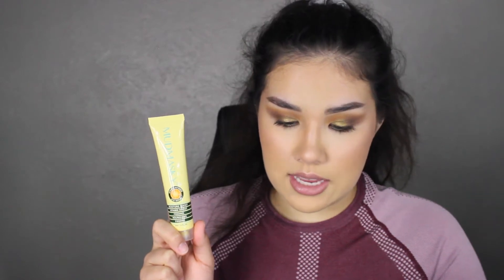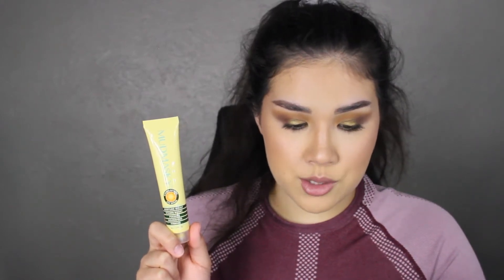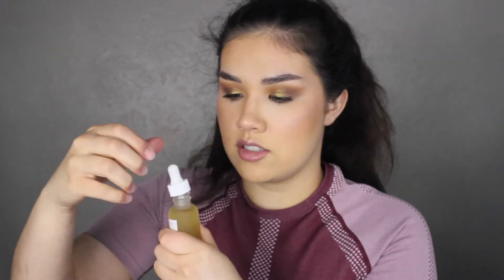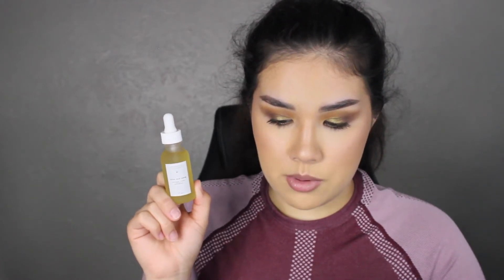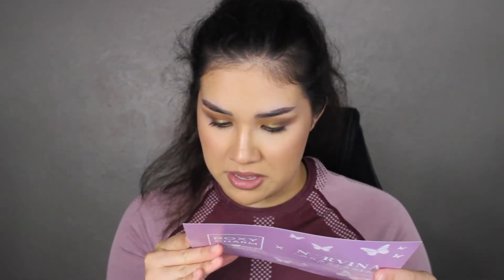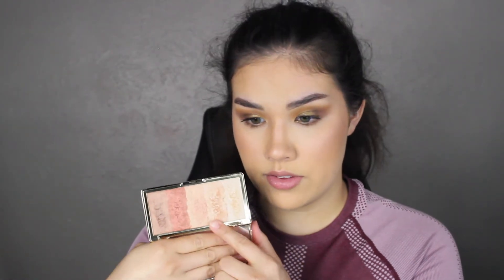July BoxyCharm Unboxing | Base & Premium | ABH x Norvina Takeover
This year for my BoxyCharm videos, I was inspired by  @KatieMarie to also review items from the prior month in these videos. Hope you enjoy!!
This month was also special because the premium box was a takeover box with Anastasia Beverly Hills x Norvina!
What did you get in your box?

✓1st Phorm (FREE US PRIORITY SHIPPING + THEY OFFER A 30 DAY 110% MONEY BACK GUARANTEE )

❤Stalk My Life
❤Camera- Canon Rebel T3i (The one I ordered says it is discontinued).

❤Music